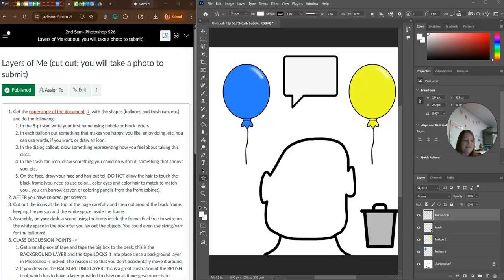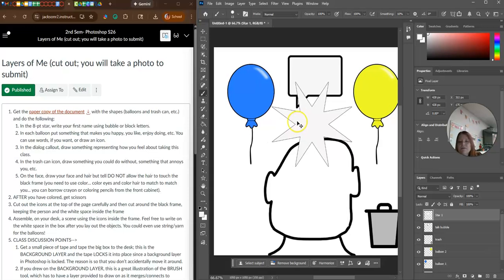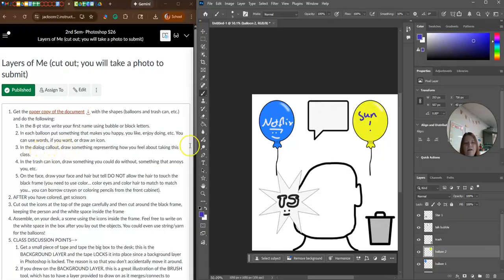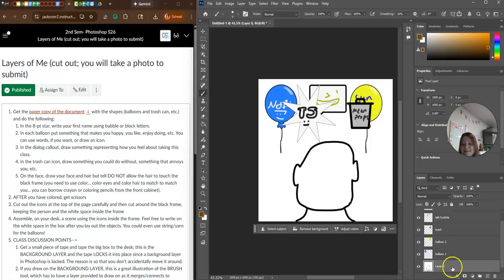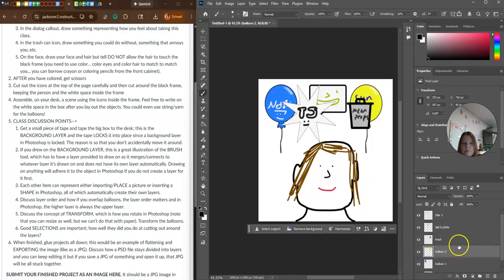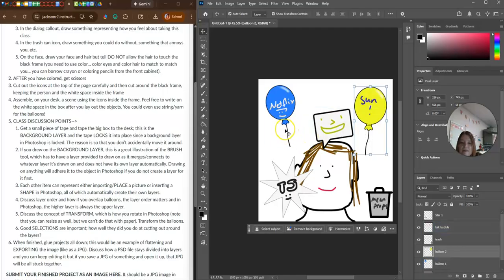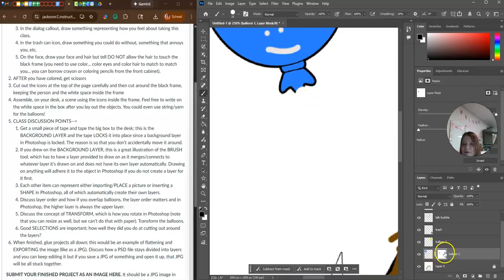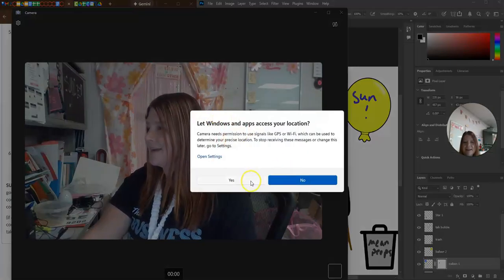Layers of Me Photoshop Demo